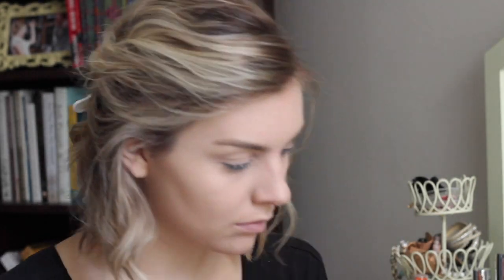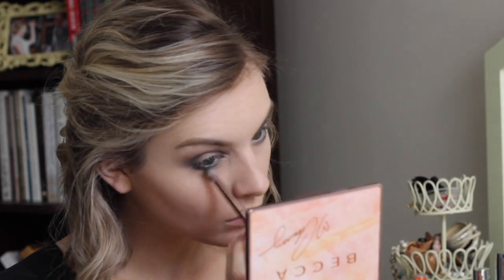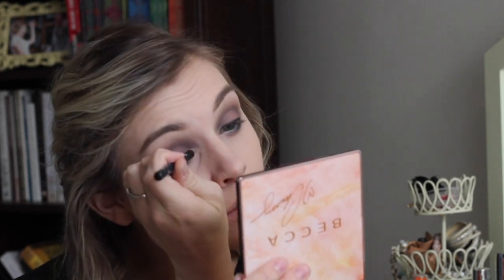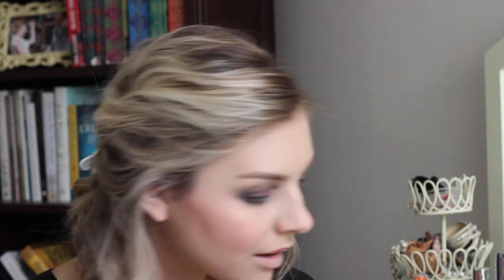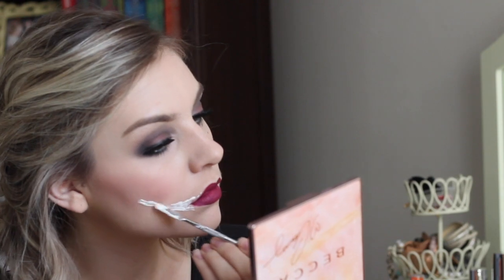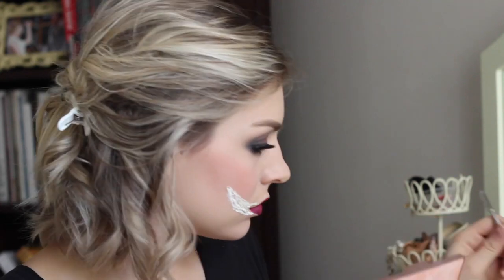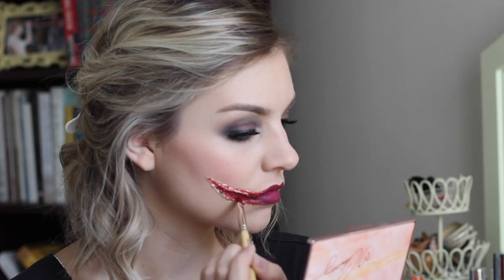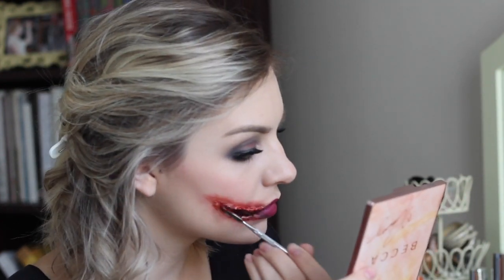HALLOWEEN SERIES: 1920'S GLAM CHELSEA GRIN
F O L L O W M E on social media to watch my 100daysofmakeup challenge